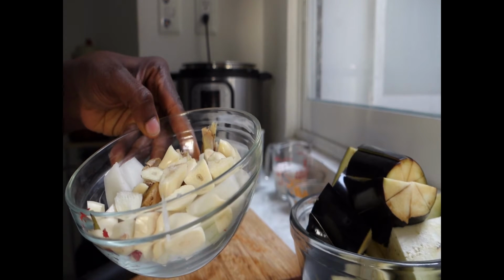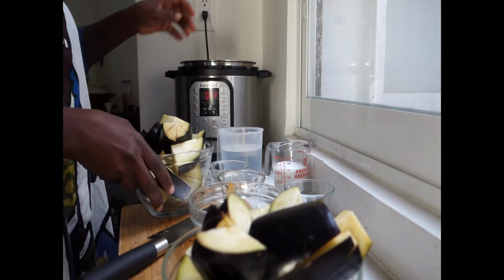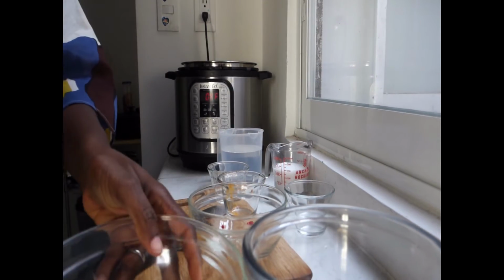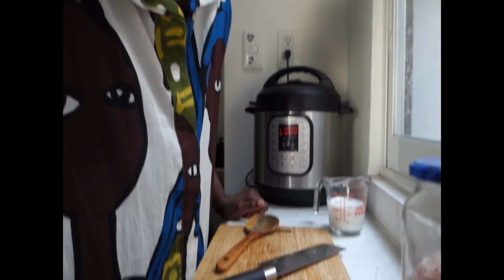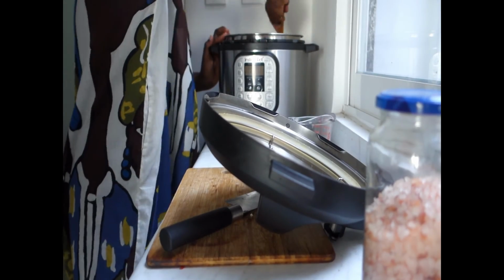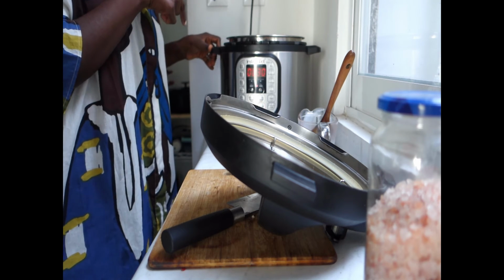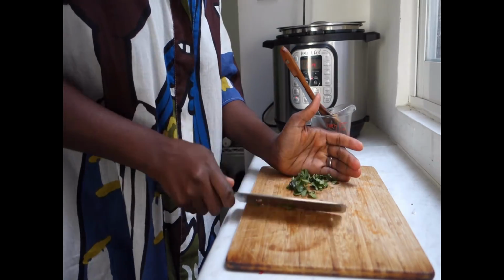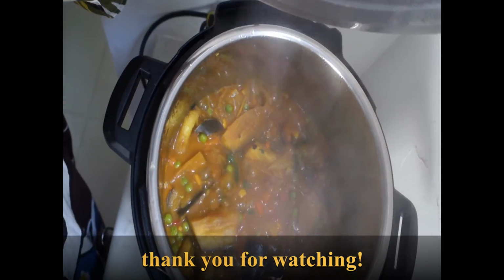Spicy Curry Eggplant | Jamaican Diary | Mexico